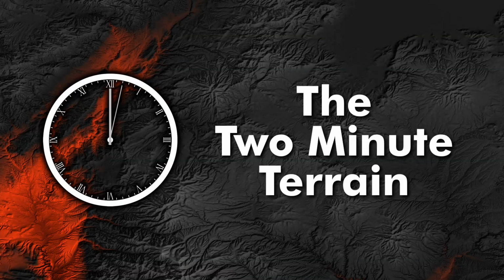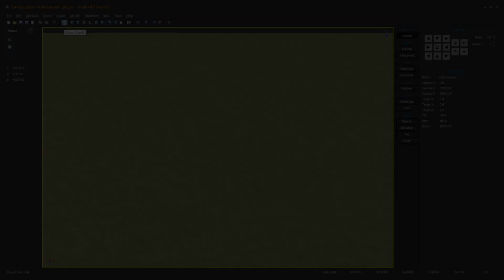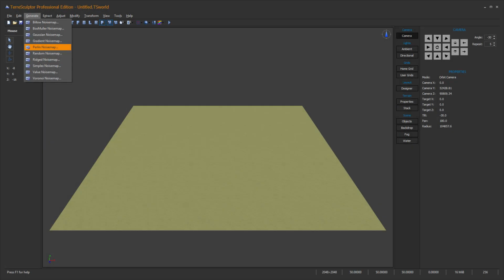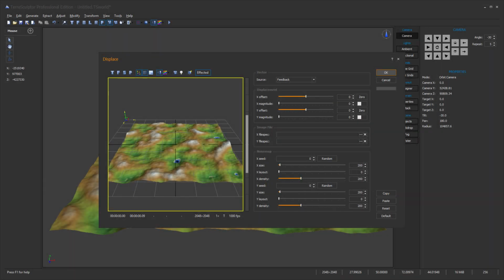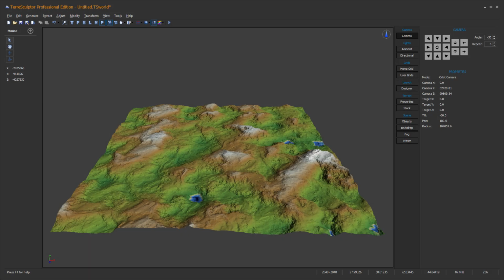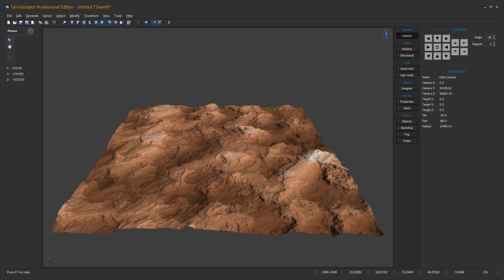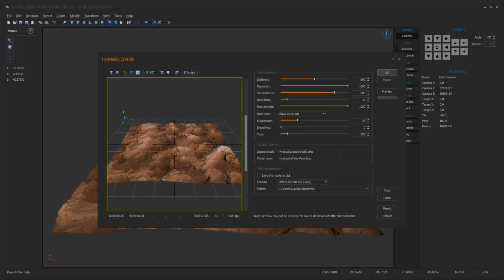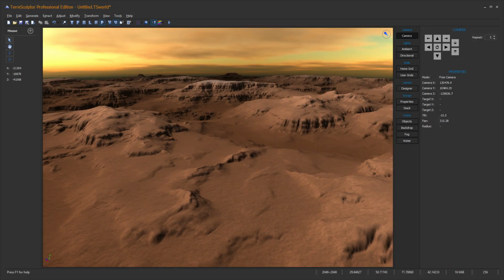TerreSculptor - The Two Minute Terrain Episode 01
The Two Minute Terrain Episode 01.

• Support us through these methods •